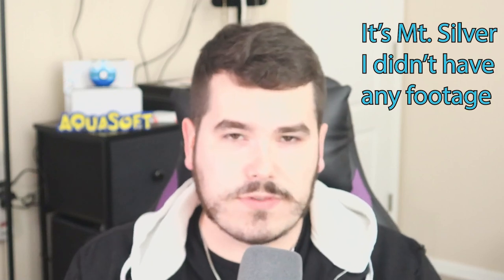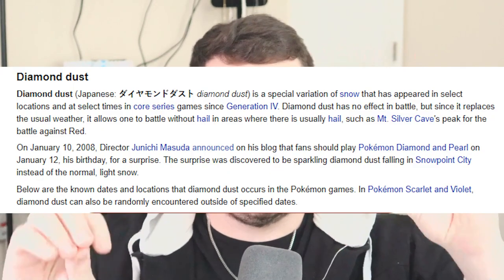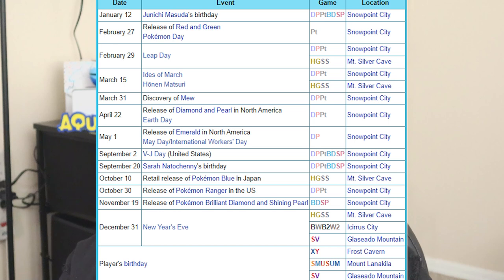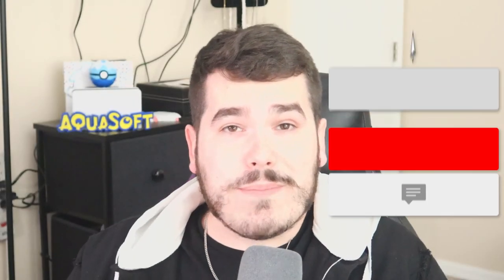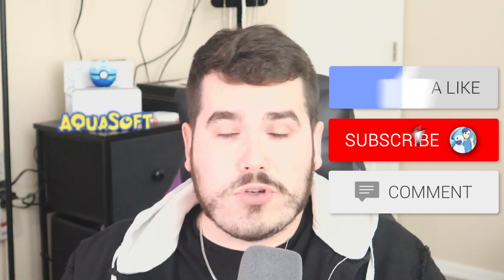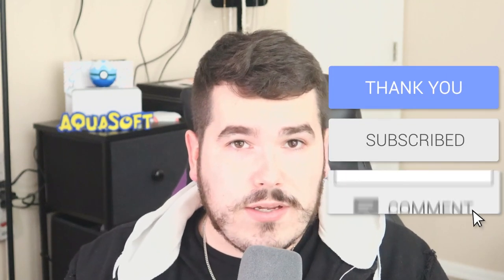Pokemon: What Is Diamond Dust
Describing what the Pokemon phenomenon Diamond Dust is and how it affects the world around you in game.